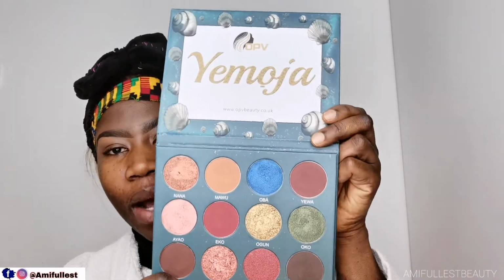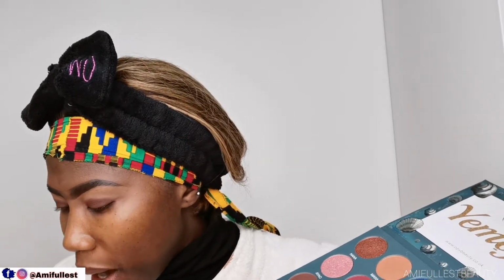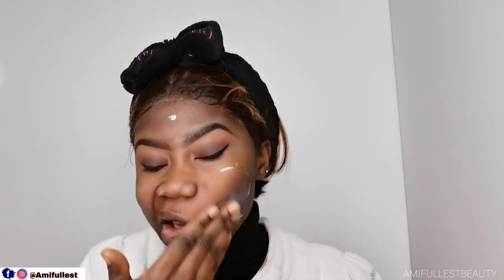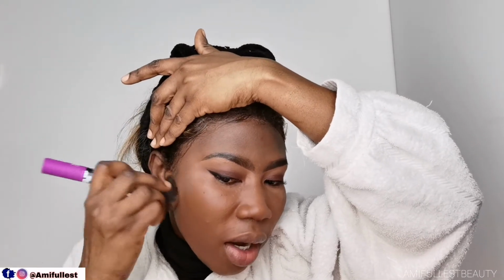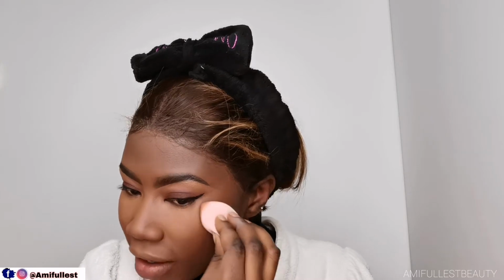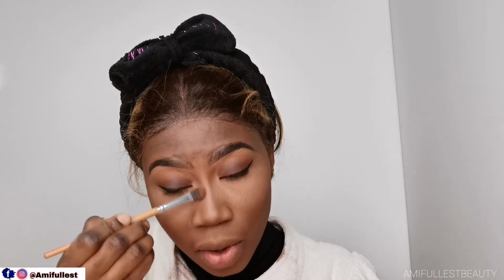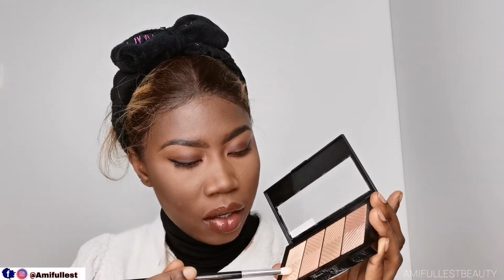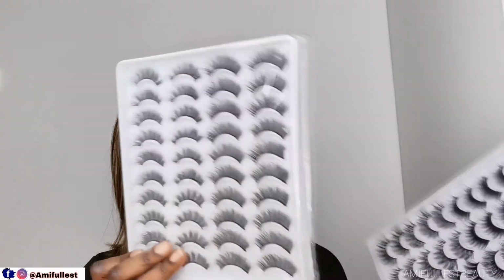MAKE-UP TUTORIAL FOR BLACK WOMEN | Step-by-Step Beginner Makeup Tutorial | AMIFULLEST BEAUTY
PRODUCTS USED:
MAKEUP REVOLUTION BROW KIT DARK BROWN
MYX PROOF IT BASE HYDROFUGE POUR PAUPIERES
OPV YEMOJA EYESHADOW PALETTE
NYX BORN TO GLOW LIQUID ILLUMINATOR HIGHLIGHTER SUN GODDESS
MAKEUP REVOLUTION CONCEAL & DEFINE INFINITE C16 + C16. 5
💋 KIKO LIP LINER 321 WITH NYX BUTTER GLOSS GINGER SNAP

to see all the products, That I use. ♥ ⤵︎

HOW TO: Use Vicks Vaporub To Shrink and Reduce Belly Fat | vicks vaporub for belly fat

HOW TO CLEAR UP YOUR ACNE WITH ONIONS JUICE | how to remove acne overnight | AMIFULLEST BEAUTY